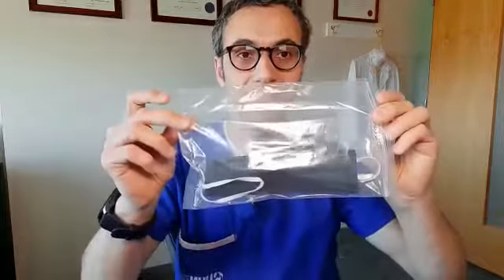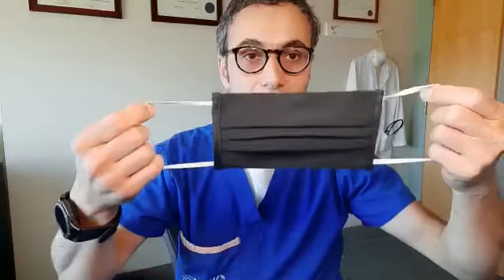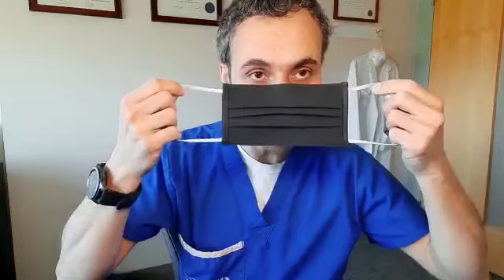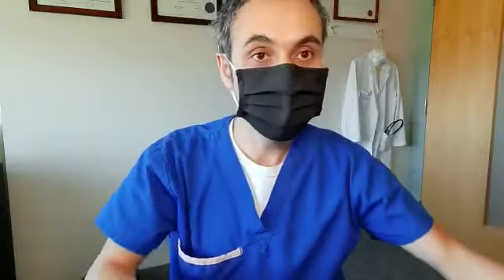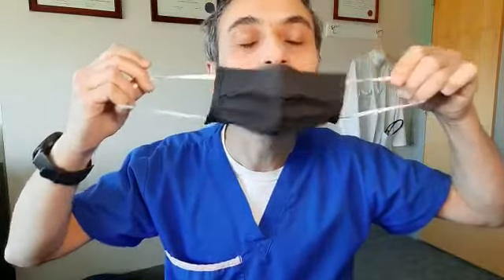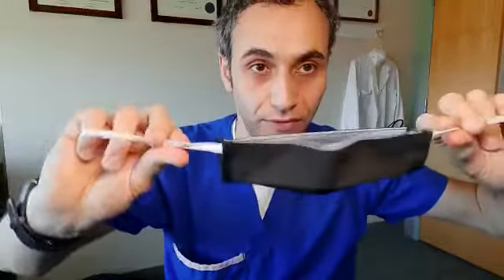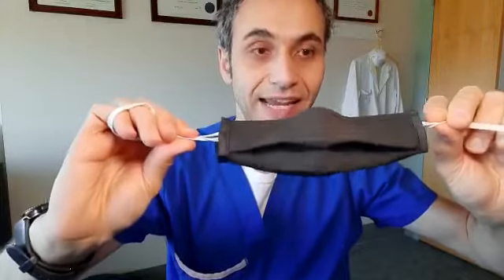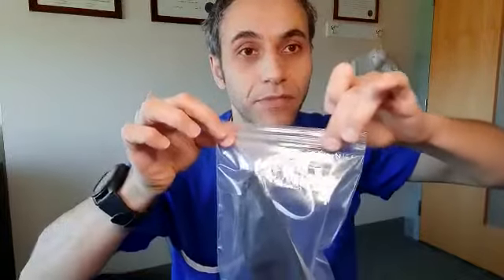Dr. Sharkawy: How to Put on, Wear and Remove your Mask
Dr. Abdu A Sharkawy from Division of Infectious Diseases with the University Health Network here in Toronto talks about how to put on, wear and remove your masks. Be sure to remember to wash hands before and after use, and always practice physical distancing as much as possible. All of these measures will help you stay safe.